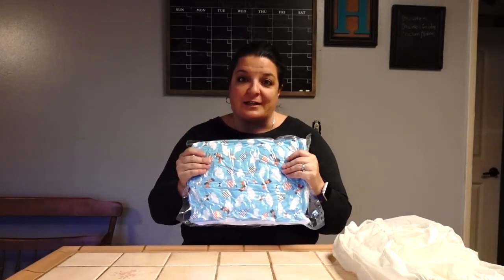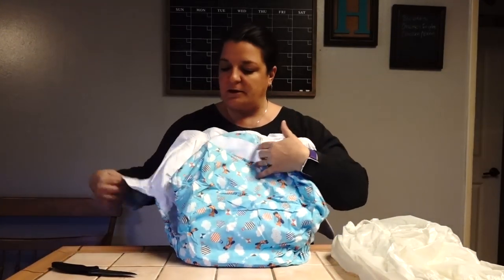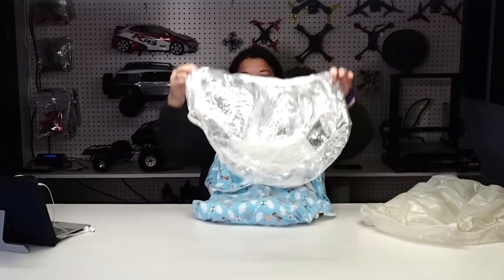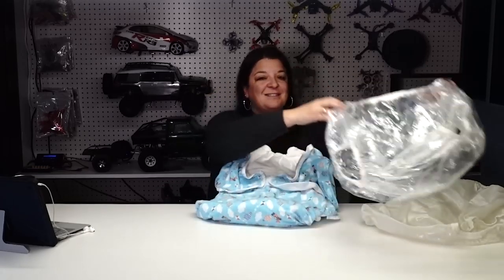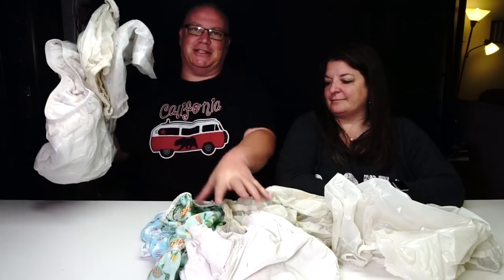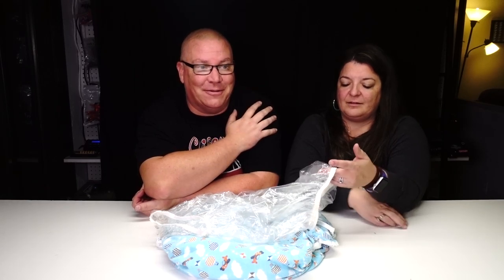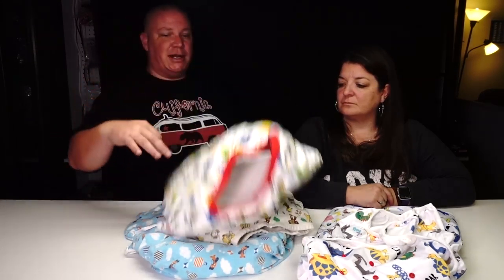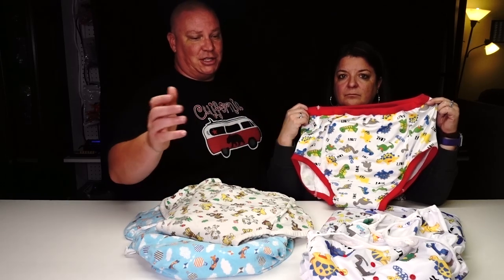Omustu Bulky Cloth Diaper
In this video we cover the Omutsu Bulky Cloth Diaper from Rearz. This is the first cloth diaper that we have found to have so much potential for us.

Omutsu Bulky Nighttime Cloth Diaper
Large/XLarge (exact print/size as in video)

Training Pants

Barnyard Swim Diaper Cover